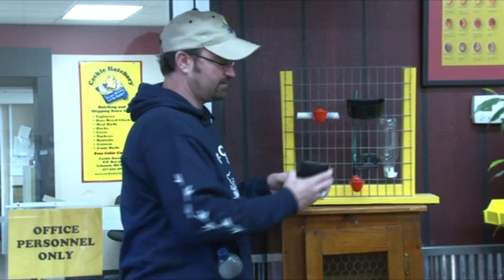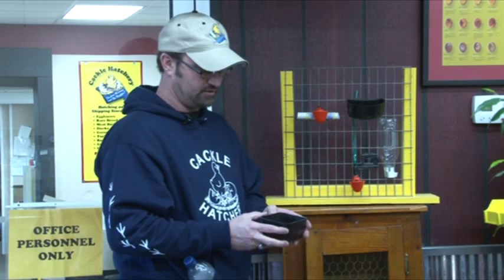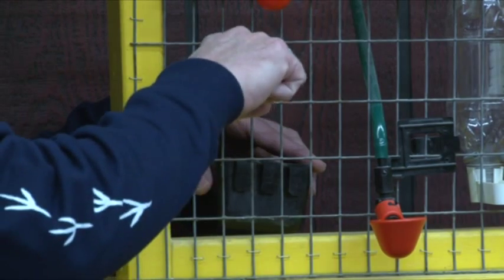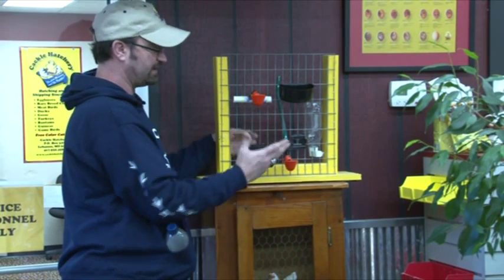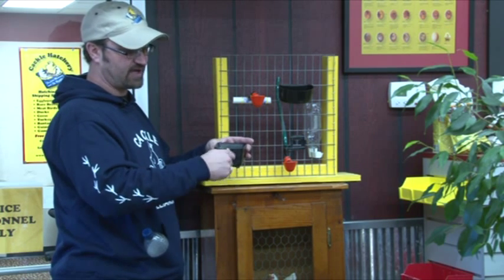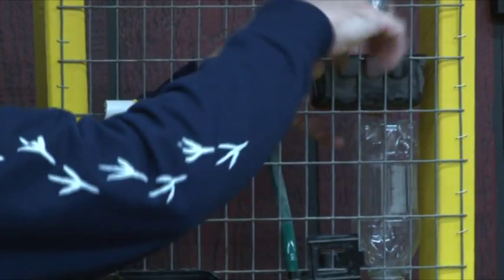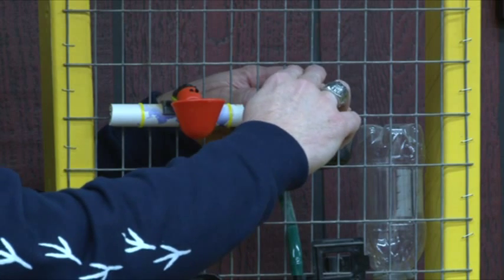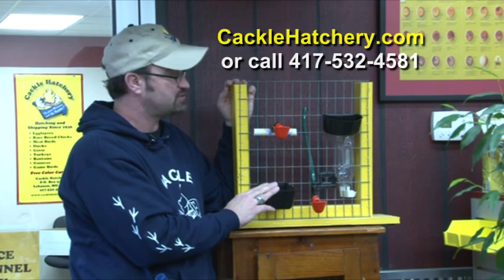Cackle Hatchery's Instructions for the Poultry Food Cup and Drink Cup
Cackle Hatchery's Instructions on how to use the Poultry Food Cup and Drinking Cup. One of the many instructional poultry related videos by Cackle Hatchery.